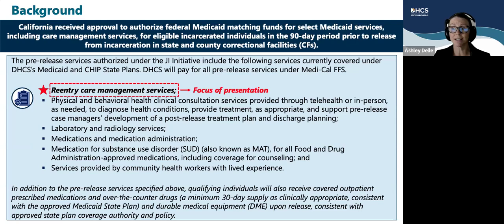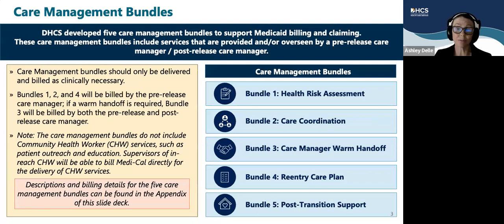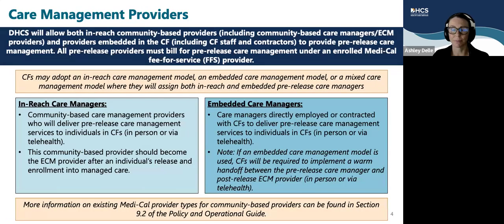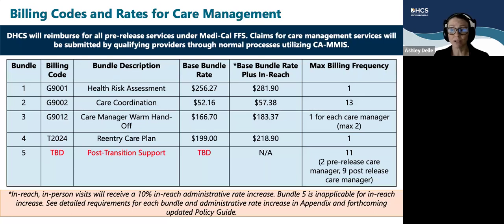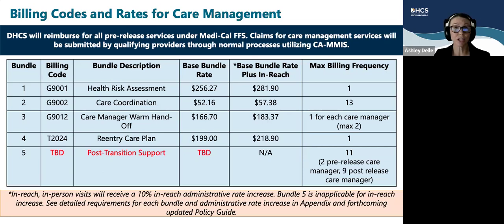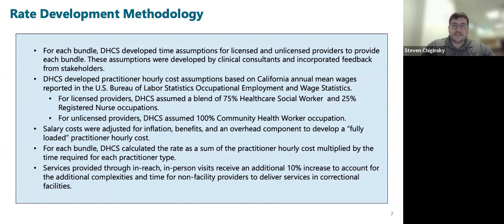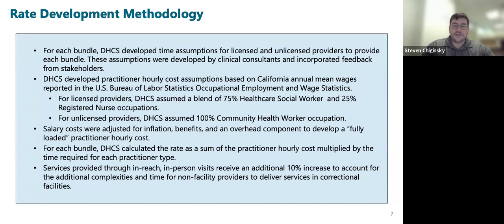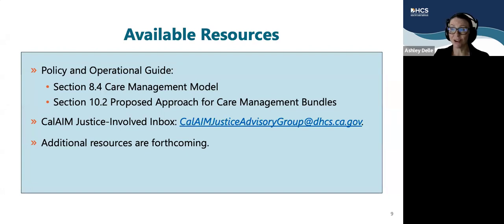CalAIM Justice-Involved Webinar: Care Management Bundles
On June 6, 2024, DHCS hosted a technical assistance webinar on the five care management bundles developed by DHCS to support Medicaid billing and claiming. During this webinar, DHCS provided an overview of each of these bundles, as well as information on the billing codes and rates for care management services. Please note, Short Doyle and post-release billing information were not presented during this webinar.